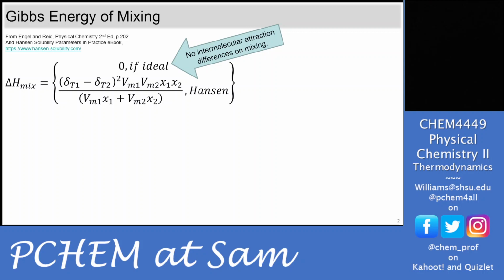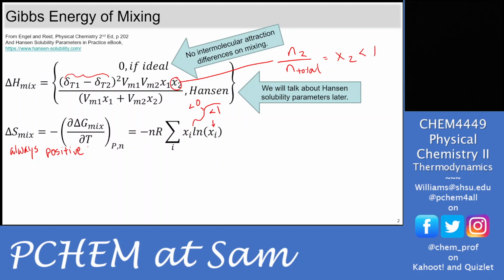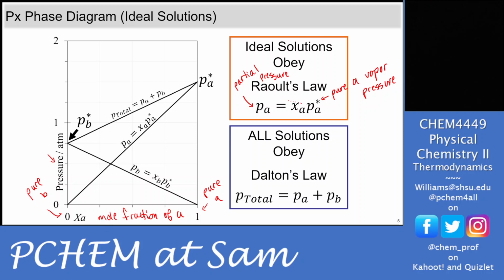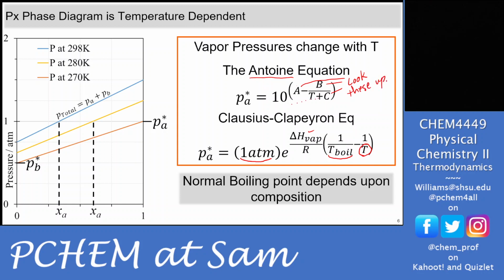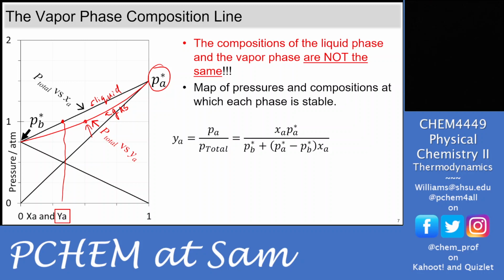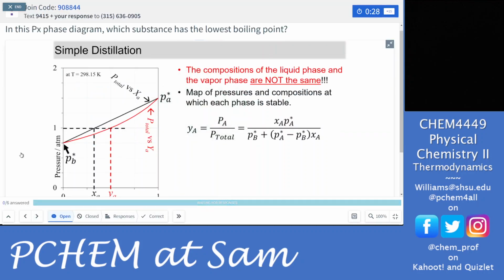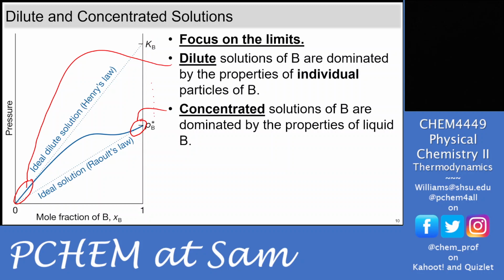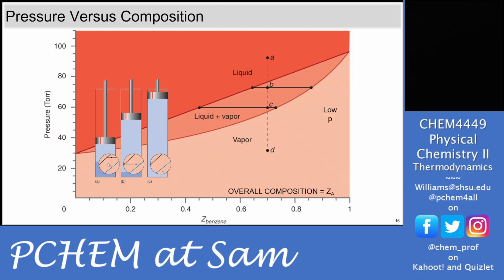Pressure Composition (Px) Phase Diagrams, Roult's Law, Henry's Law, Vapor Pressure 4449 2022 Lecture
Error: The video camera glitched in OBS. Sorry.